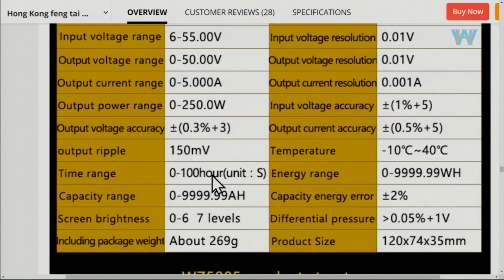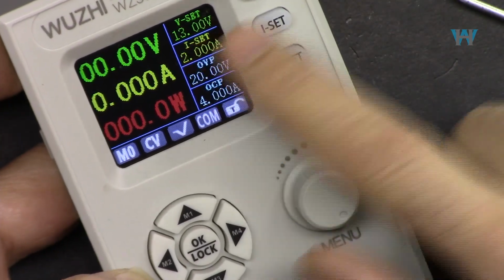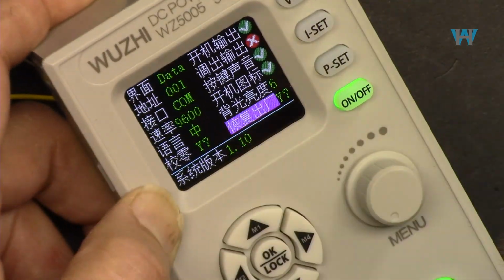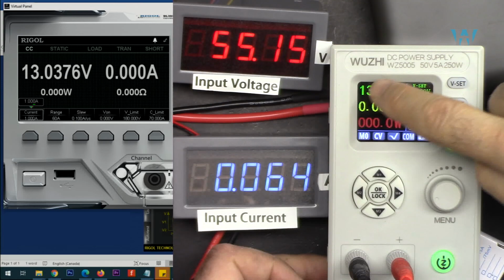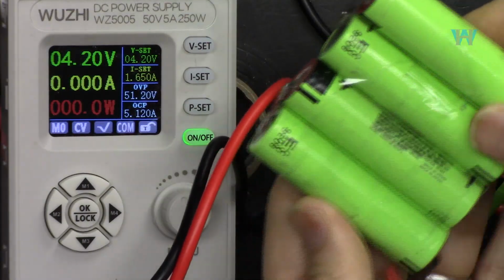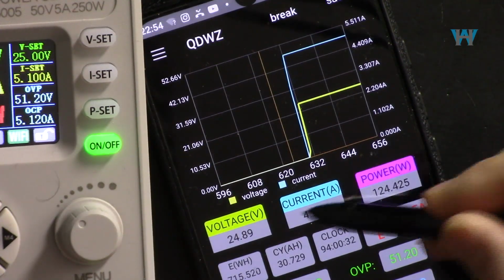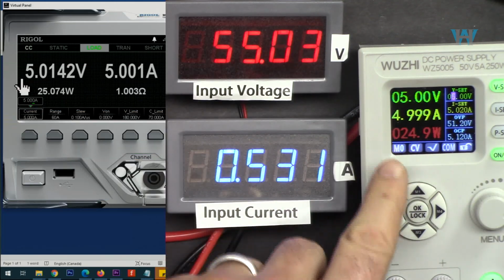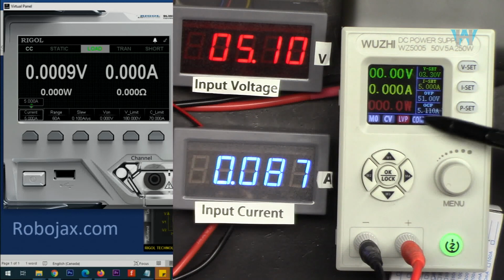Review of WUZHI WZ5005 250W 5A Buck Converter panel with WiFi App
In this review the WUZHI WZ5005 Buck Converter panel is tested. Shown how to use it, how to set up the WiFi and control it using Android app.  The minimum, maximum, accuracy of reading and output, input current over 55V, 50V, 30V, 24V, 18V, 15V, 12V, 8.4V, 5V, 24V and 3.3V tested. Ripple voltage and switching frequency is also measured using oscilloscope. Charging One and two cell Lithium battery is shown.  There is tones of useful information to get the best of this WUZHI module.

Turn the bell on🔔 like 👍 the video It is greatly appreciated. This is the least you can do for and it encourages  to make more videos like this.

*** Purchase WZ5005 from ***
Amazon Canada
Amazon USA
All other Amazon

***  Thermal Camera Used ***
Amazon Canada
Amazon USA
Amazon (all Europe)
Amazon Germany
Amazon France

Jump to different chapters of the video:
00:00 Start

01:15 Introduction to WZ5005
09:42 Setting Explained
19:01 Components under magnifier
22:46 Display Reading accuracy
26:03 Output Minimum Voltage
27:30 Charging Lithium Battery
33:03 Using Android Mobile App
43:12 Ripple Voltage/Switching Frequency
44:33 Test: Input 55V
47:57 Test: Input 30V
51:34 Test: Input 12V